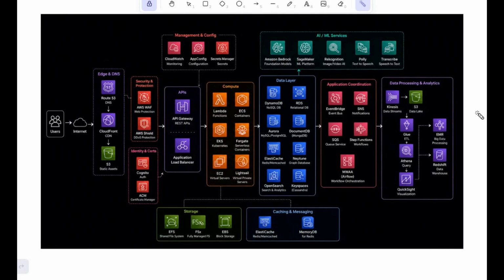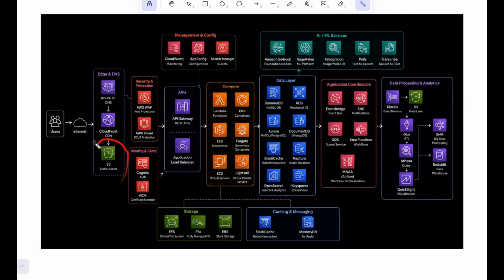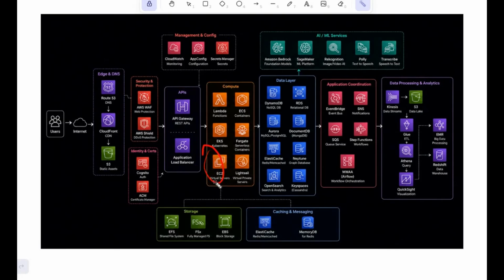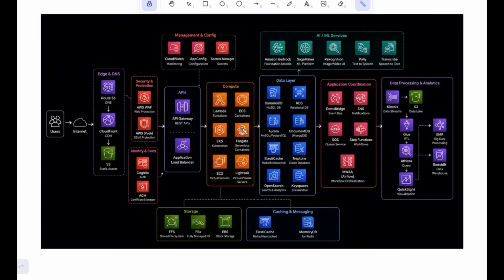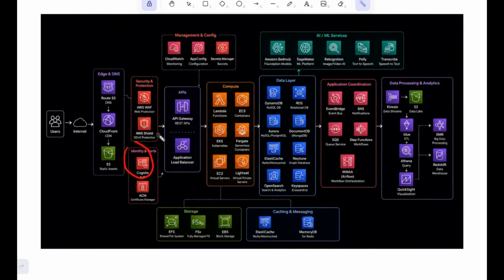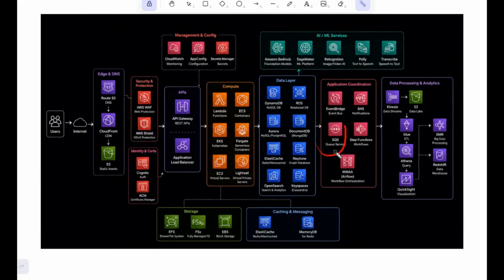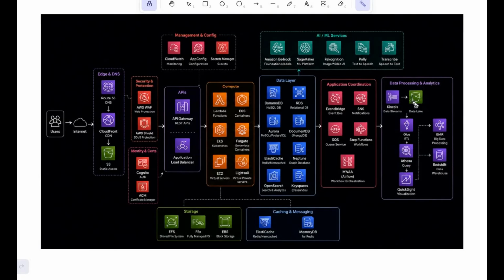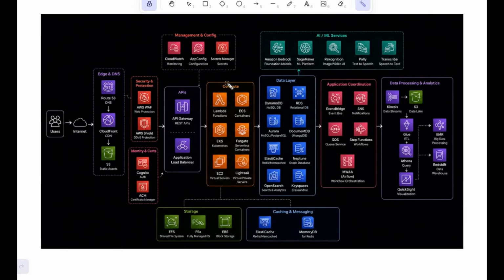AWS Services Explained: 25 Essential AWS Services for Beginners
Confused by AWS and wondering which services you should learn first?

AWS has 200+ services, but you don't need to learn them all.

In this AWS Services Explained tutorial, we'll cover 25 essential AWS services and understand what they do, where they fit, and how they work together to build real-world cloud applications.

This is a great starting point for AWS beginners, cloud developers, DevOps engineers, and anyone preparing for AWS certifications.

🚀 START LEARNING AWS HANDS-ON

📚 AWS LEARNING PATHS

You'll learn the role of 25 essential AWS services, including:

✅ AWS IAM
✅ Amazon Route 53
✅ Amazon CloudFront
✅ Amazon S3
✅ AWS WAF
✅ AWS Shield
✅ Amazon Cognito
✅ Amazon API Gateway
✅ AWS Lambda
✅ Amazon EC2
✅ Amazon ECS
✅ Amazon EKS
✅ Amazon DynamoDB
✅ Amazon RDS
✅ Amazon Aurora
✅ Amazon ElastiCache
✅ Amazon EventBridge
✅ Amazon SQS
✅ Amazon SNS
✅ AWS Step Functions
✅ Amazon CloudWatch
✅ Amazon Bedrock
✅ Amazon Kinesis
✅ AWS Glue
✅ Amazon Athena

You'll also see how these services fit together as part of a modern AWS cloud architecture.

• AWS beginners
• Cloud computing beginners
• Developers learning AWS
• DevOps engineers
• Cloud engineers
• AWS certification learners
• Anyone preparing for AWS Cloud Practitioner or Solutions Architect